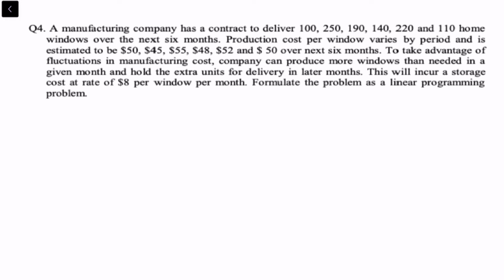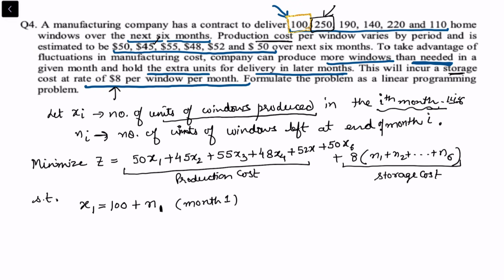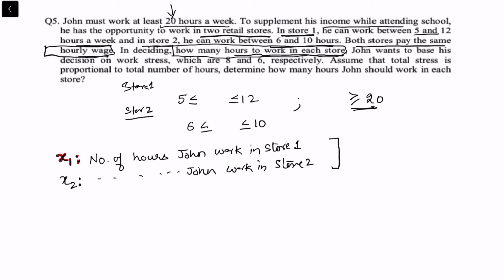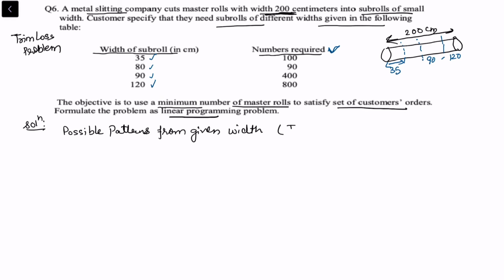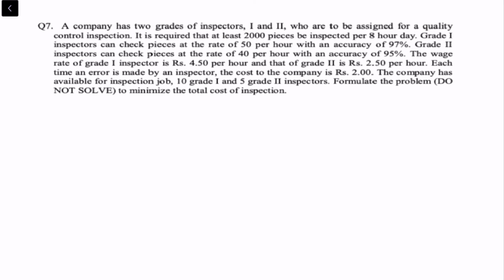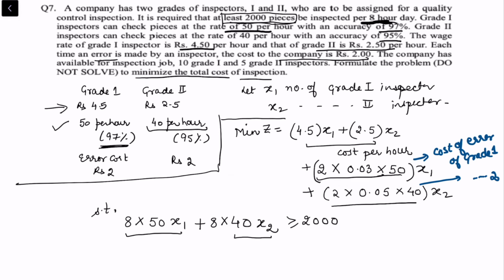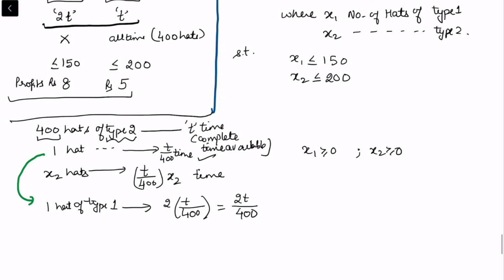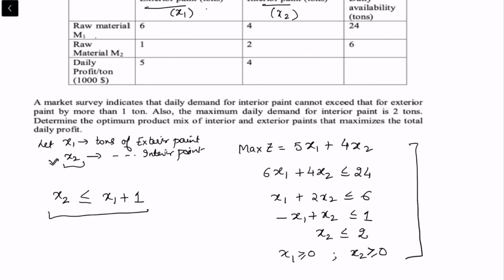LPP Formulations | Practice Set | Part 2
In this video I am formulating some Linear Programming Problems.